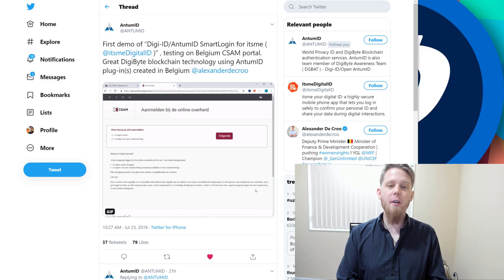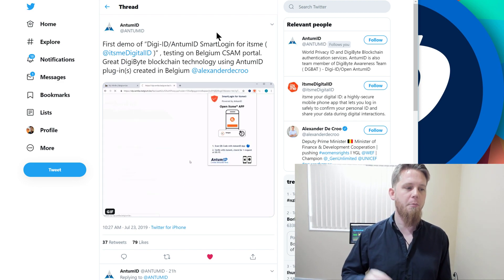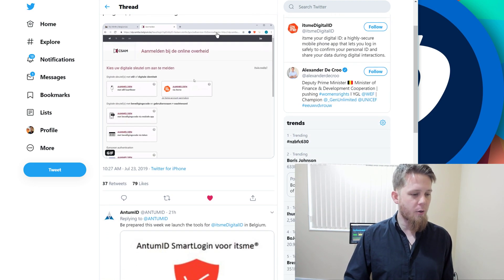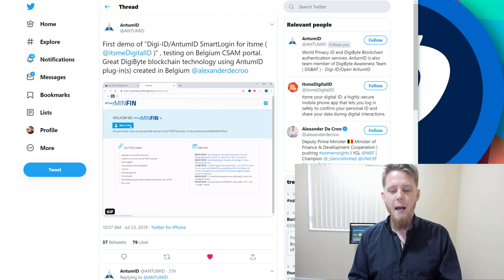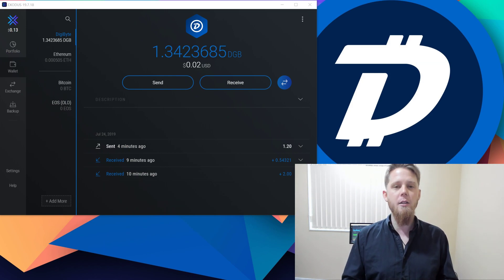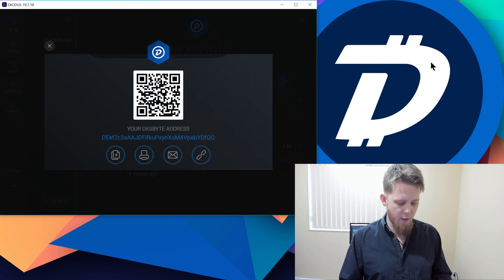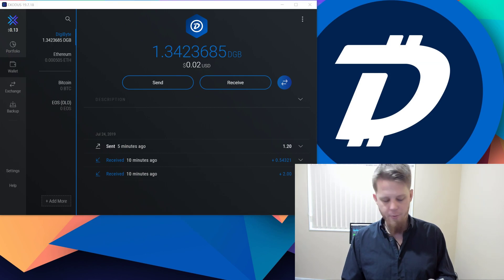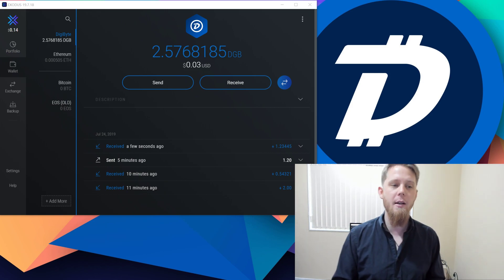DigiByte Update - #23 - AntumID, Android / iOS Odocrypt updates